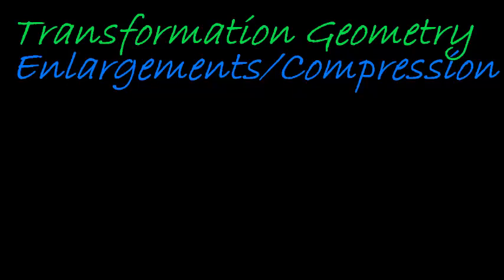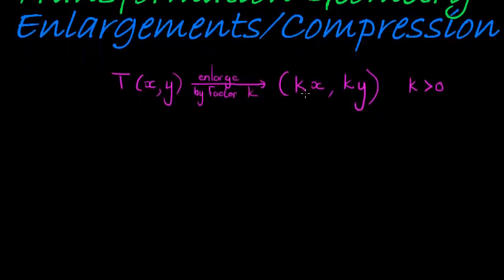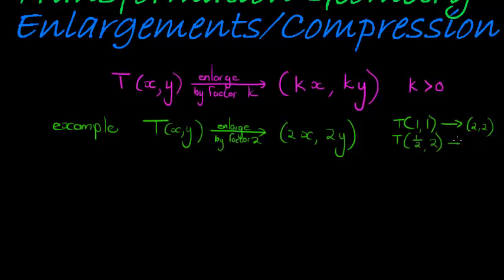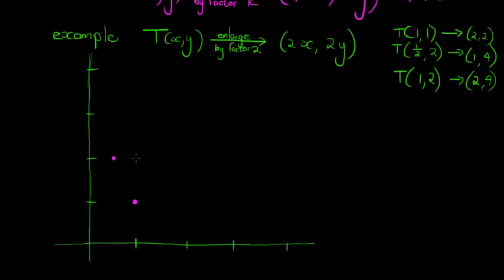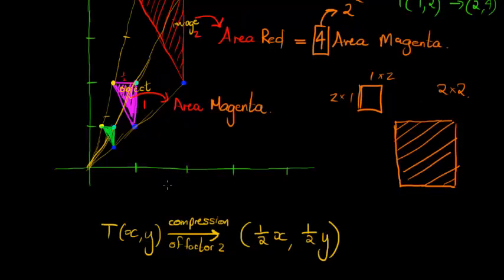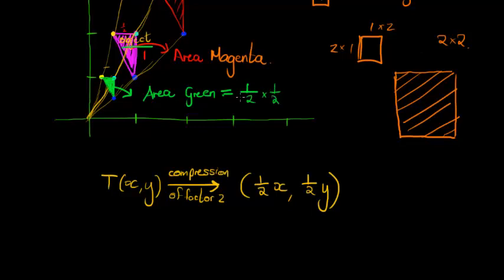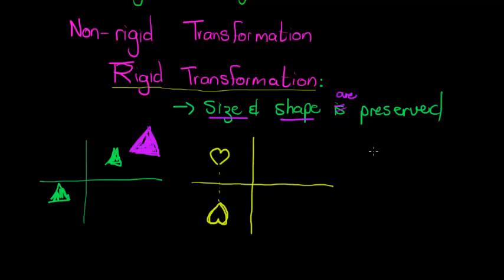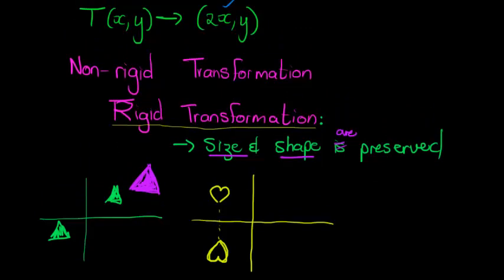Transformation Geometry enlargement compressions